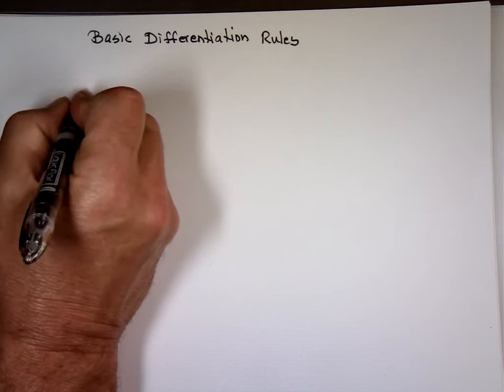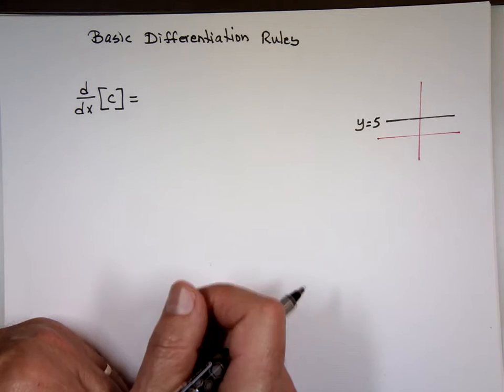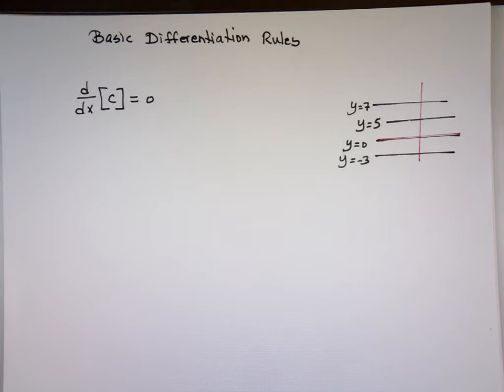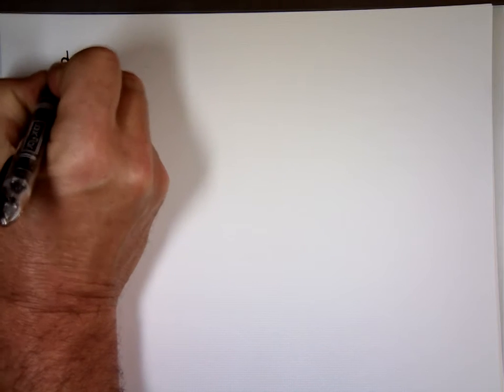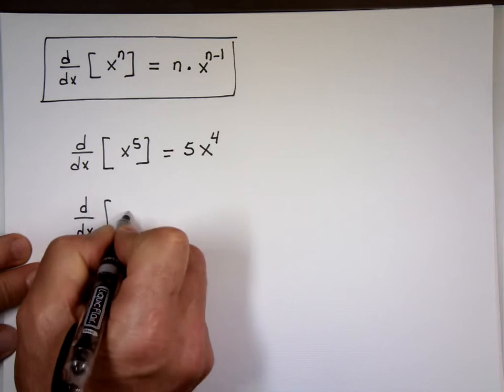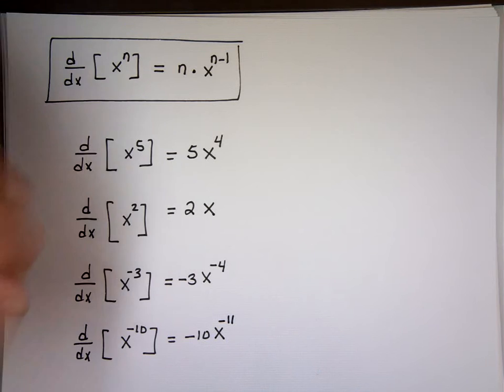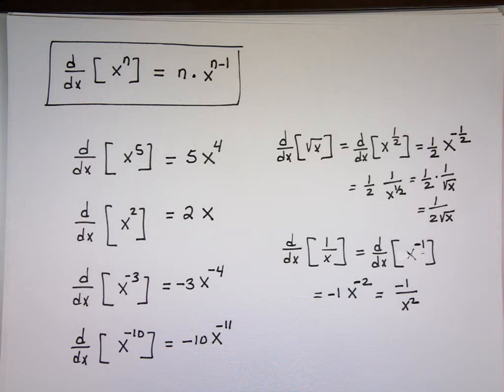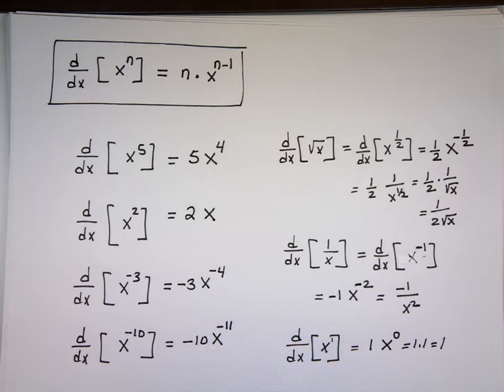Basic Differentiation Rules